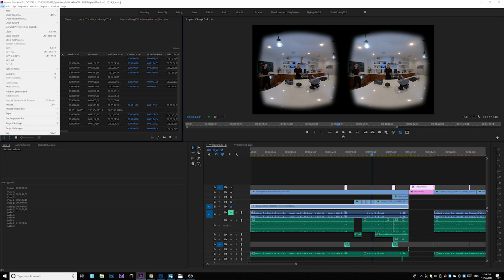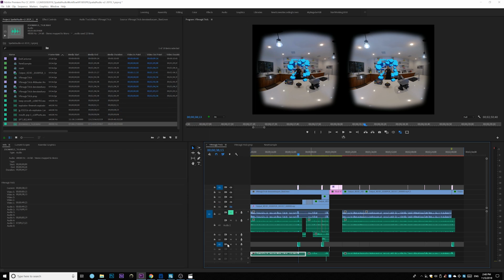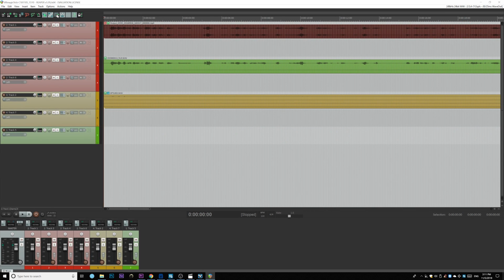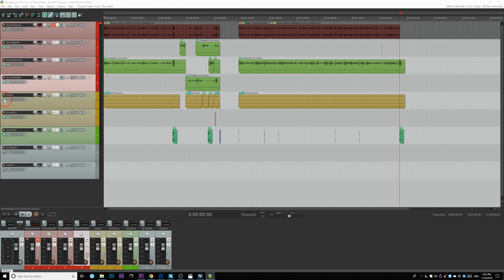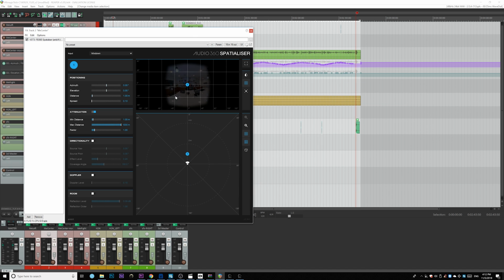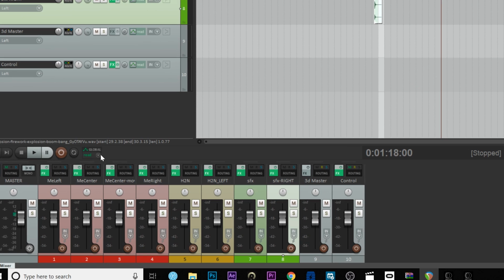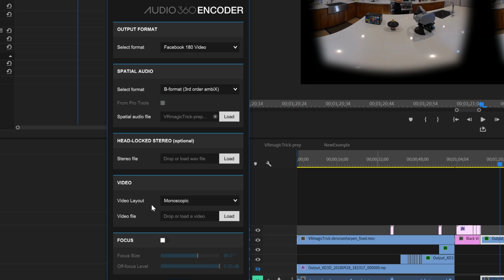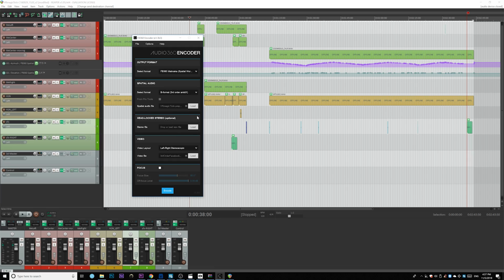Record & Edit Ambisonic Spatial Audio for 360 & VR180 in Premiere for Oculus Go, Facebook, YouTube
(the Spatial Workstation and Rendering SDK)
A complete and in-depth guide on how to record, edit, mix, render and upload VR180 video with 1st order ambisonic and 3rd order ambisonic spatial audio using Adobe Premiere Pro CC 2019, Vordio, REAPER Digital Audio Workstation ( DAW ), and Facebook 360 Spatial Workstation. We will discuss
➜ How to record and what devices to choose from
➜ The difference between 1st order ambisonic and 3rd order ambisonic
➜ How to work with VR180 & Spatial audio within Premiere Pro 2019
➜ The best way to encode for Oculus Go and Oculus Quest to get the best sideload spatial audio quality.

💜Friendly reminder: besides being joking, if you find REAPER helpful, please don't be a cheapskate like me. Support the amazing developers from REAPER by paying for your licenses